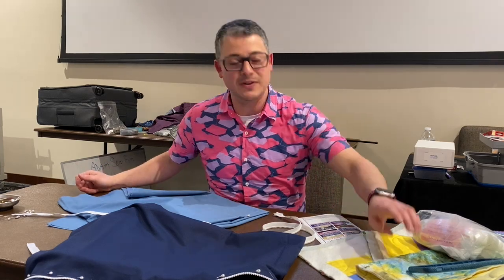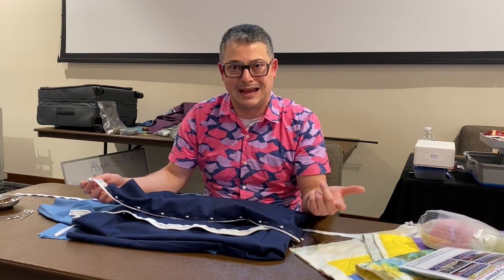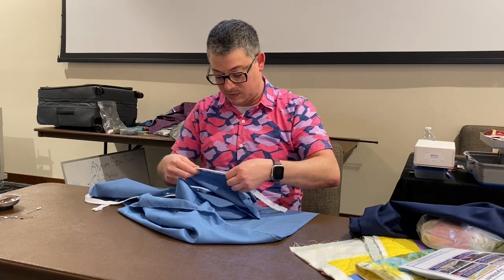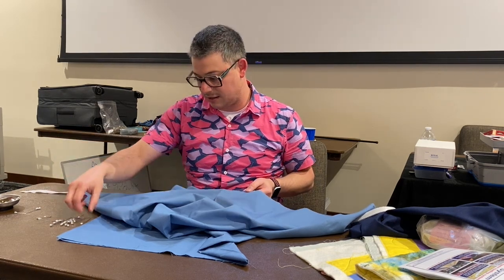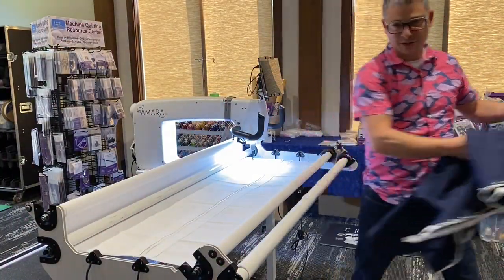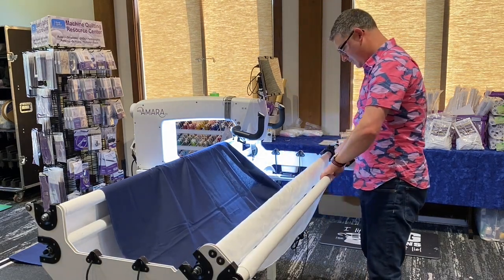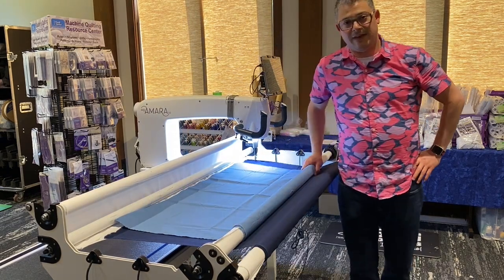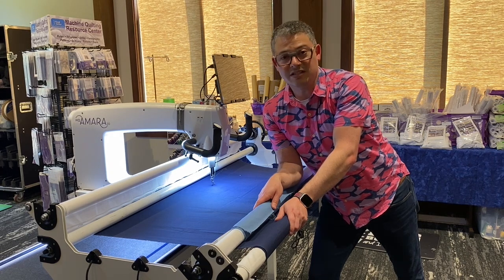Playing with Zipper Leaders, The Quick Zip System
This past week I was lucky enough to teach at The Quilting Connection in Elkhorn, WI.  While I was there, I met the originator of the zipper leader system, Sue Schmieden.  If the name sounds familiar, it's probably because you have been using some of her designs in the Pro-Stitcher already...Yes, she has he own file.  I asked her and her daughter, Angie, to show me how these babies worked because I was amazed at how fast they were.  We were changing out people quilts daily and all we had to do was baste on a new zipper, cut off the students samples and zip the new piece to the back leader.  Angie showed me how easy it was and I had to get a set of my own to try them out.  I thought I would share with you all too.  I know there are a lot of different ways to load a quilt and this is just one more but maybe you might like this one.  I have linked to their site, where you can get them.  I like this system beaches there are ample instructions to get you through the process and once you do it the first time, you won't need them anymore.  Check them out and I hope you like it.

Happy Stitching